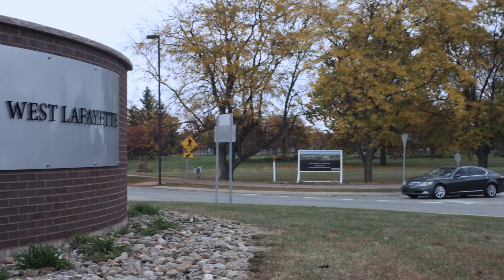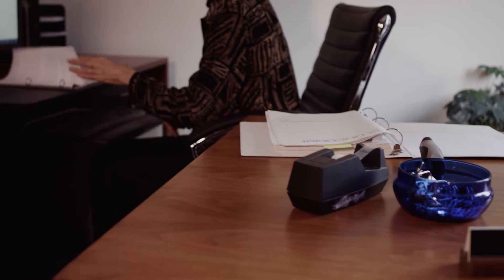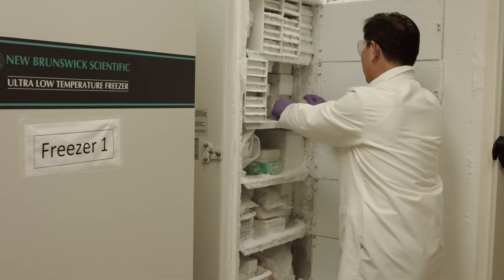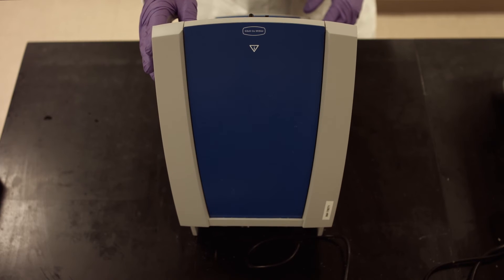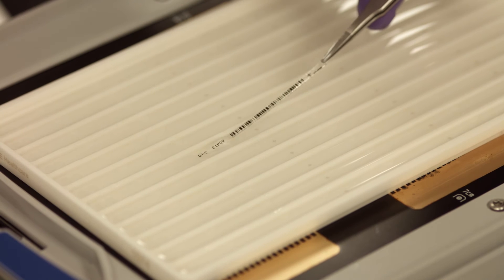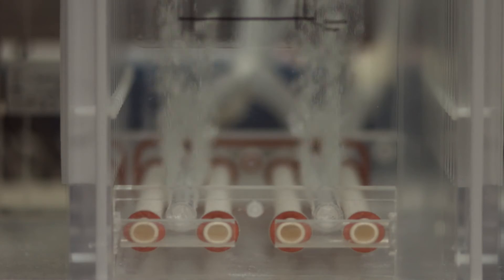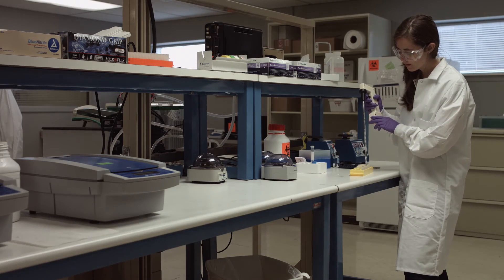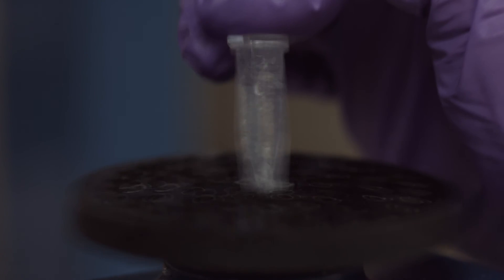ONCOblot: Hear from the developer and scientist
Dr. D. James Morre' and Dr. David Taggart speak to the history and future of the ONCOblot test.